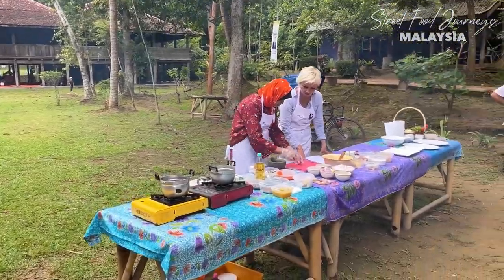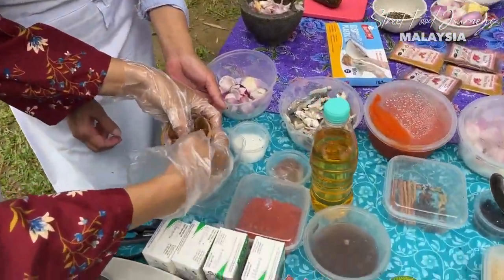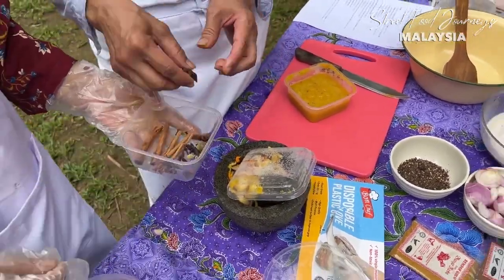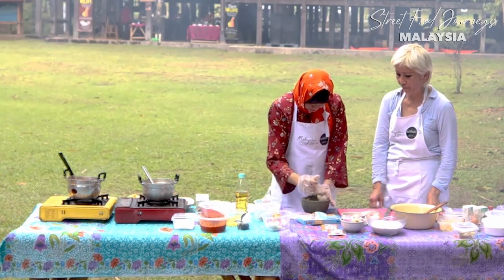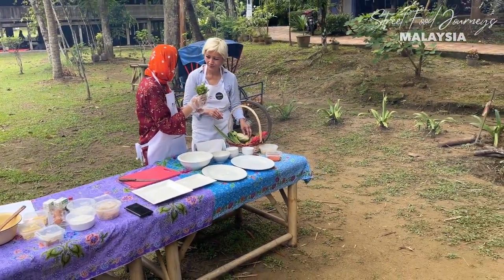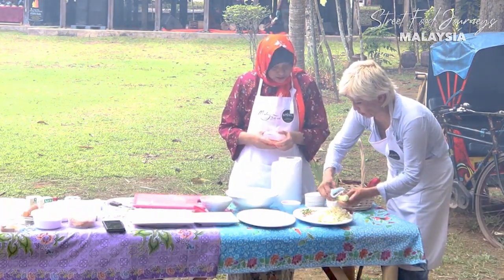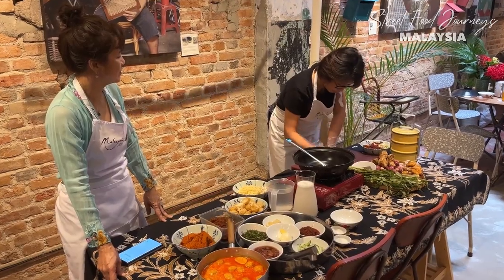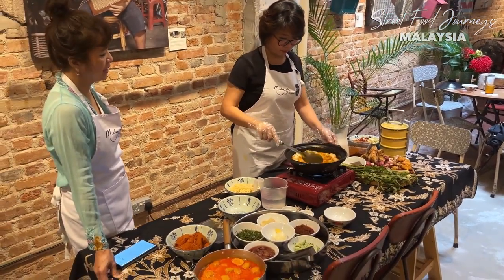How to Cook Laksa Terengganu, Laksa Melaka, Laksam, Laksa Lipat Gulung (Street Food Journeys 4 Ep2)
Street Food Journeys: Malaysia Series 4 - Laksas of Malaysia. Episode 2 covers -
How to make Laksa Nyonya by Jennifer Tan, Donald & Lily, Melaka
How to make Laksa Terengganu at the Terengganu Cultural Village
How to make Laksam by Chef Rene Johari & Zaleha Olpin
How to make Laksa Lipat Gulung by Chef Johari Edrus

JACKIE M
Southeast Asian Street Food Specialist